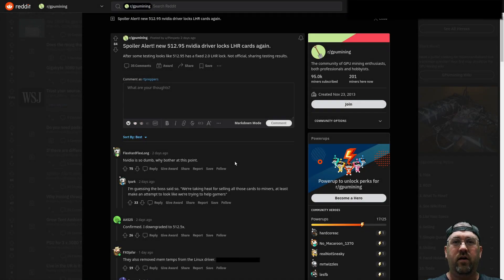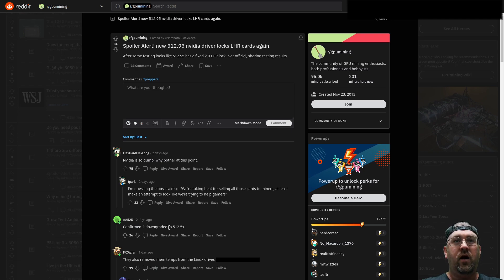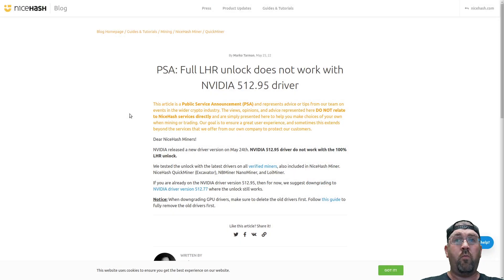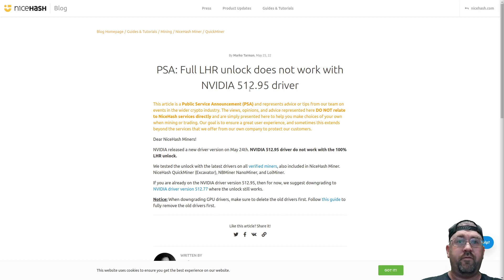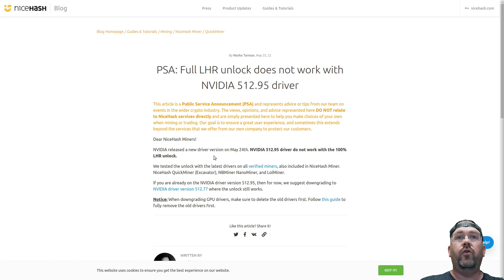Nvidia 512.95 Driver - LHR 100% Broken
Nvidia just released an updated driver in an attempt to thwart the recent 100% LHR unlock for Ethereum GPU mining.  This quick video is just a PSA for everyone to NOT upgrade to the latest driver, but to remain on the older 512 driver for windows, or older 510 driver for linux, hiveos, and other OS based mining systems.